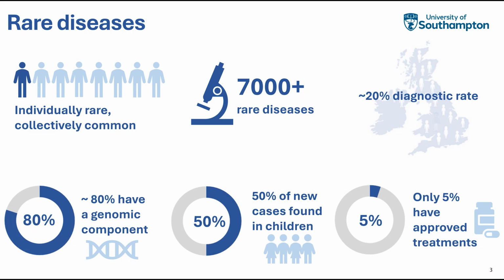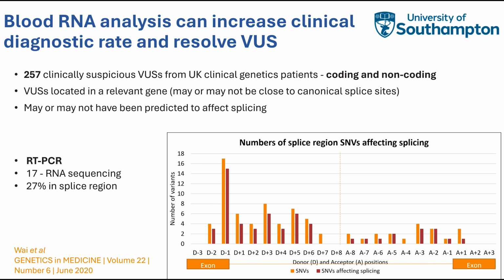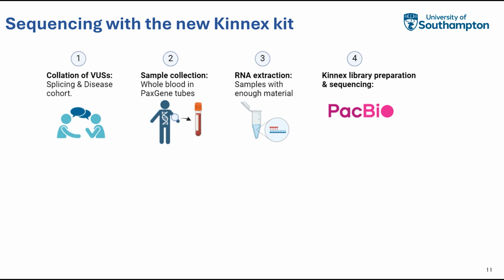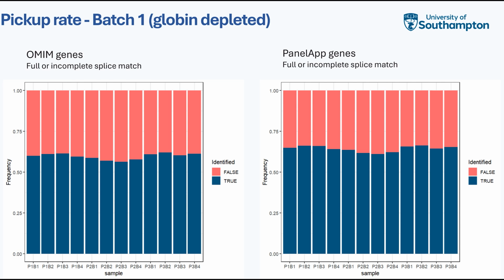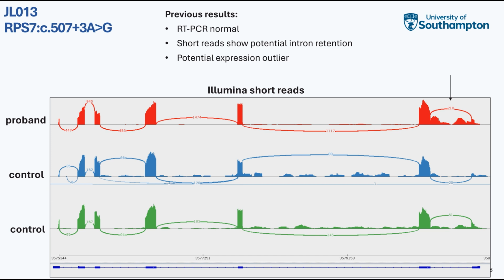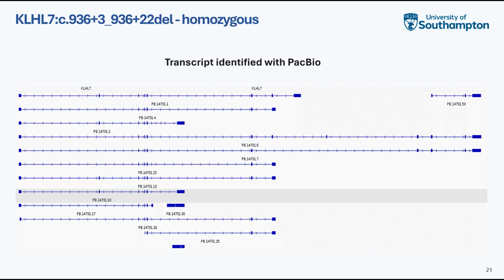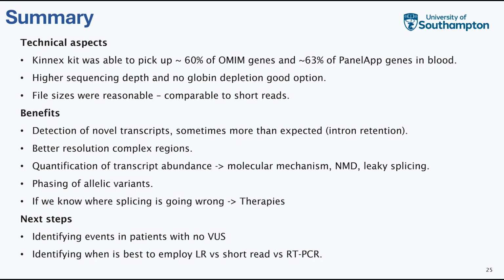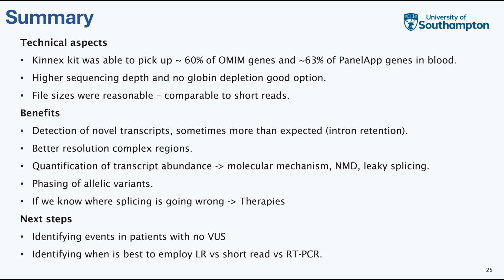Long-read RNA sequencing applications in rare disease research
Dr. Carolina Jaramillo Oquendo presents how the new PacBio Kinnex kits can be used in rare disease research. Showcasing a preprint from Nikki Whiffin's group, Carolina reveals how a single variant in a non-coding RNA can explain 0.5% of undiagnosed neurodevelopmental disorders, emphasizing the need for RNA sequencing. Her team, led by Professor Diana Brearley, is sequencing RNA in large rare disease cohorts to help improve diagnostics.

Initial studies using RT-PCR and RNA sequencing revealed the difficulty in predicting variant impacts without direct RNA analysis. Recent efforts with long-read sequencing have clarified events missed by short-read data, showing higher transcript diversity and better detection of clinically relevant genes. Although there are limitations, such as tissue specificity and data storage, long-read sequencing offers insights into novel transcripts and molecular mechanisms, paving the way for improved diagnostics and potential therapies.